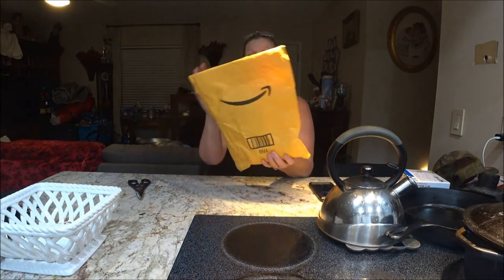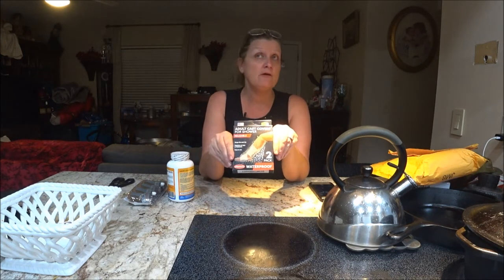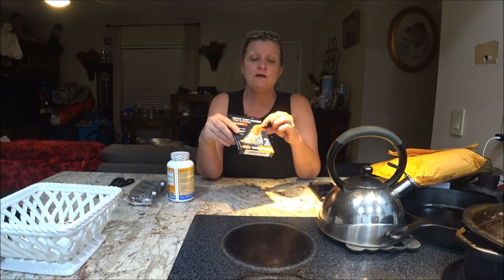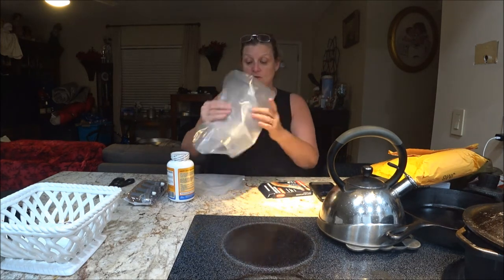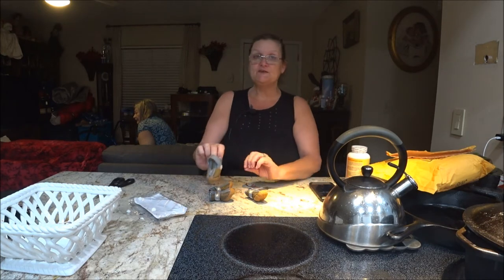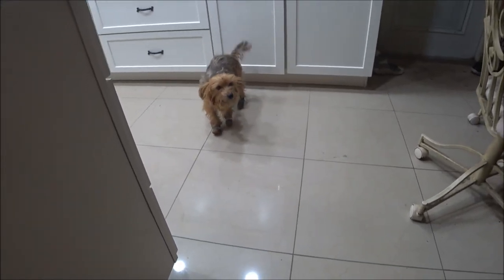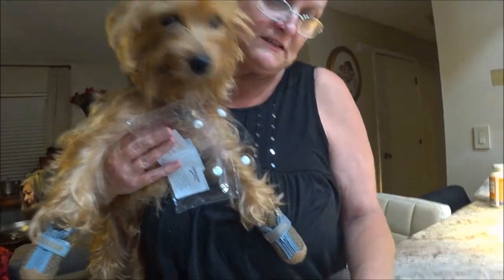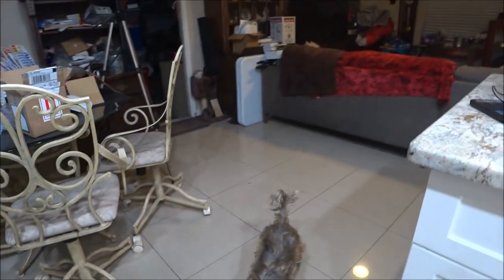Amazon unboxing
100% Waterproof Cast Cover Leg -Watertight Seal - Reusable Adult Cast Covers for Shower Leg, Knee & Ankle - 2 Pac   k $ 11.95

Lysulin Easily Chewable Blood Sugar and Diabetes Support Supplement for Improved Glucose Control - Powerful and Natural Diabetic Formula with Essential Nutrients to Break Down A1c Levels (180 Ct)     $ 29.95

Hcpet Dog Boots Paw Protector, Anti-Slip Breathable Dog Shoes for Small Medium Dogs with Reflective Straps, Waterproof Puppy Booties 4Pcs               $ 19.79